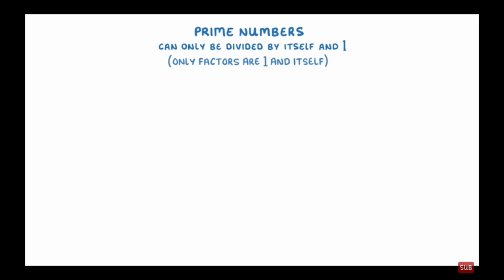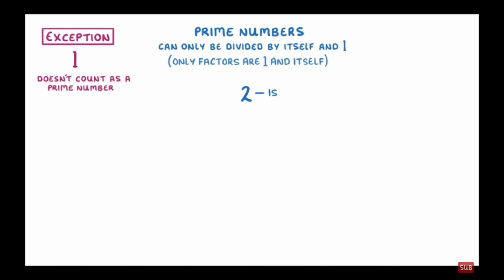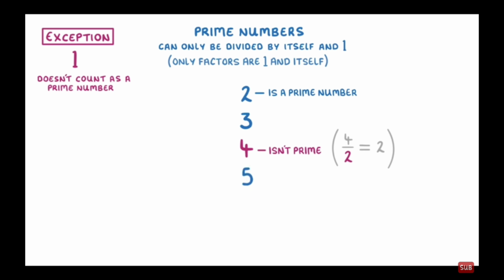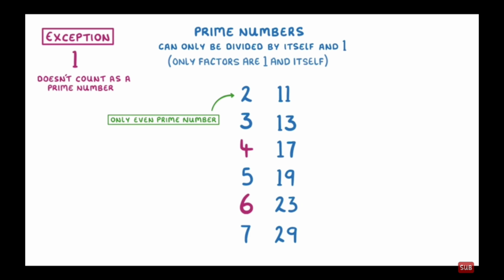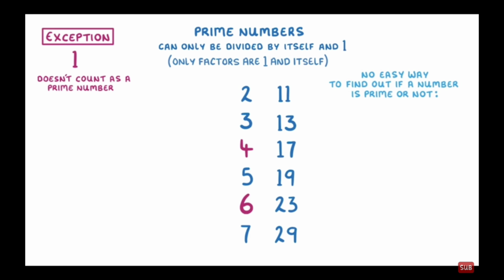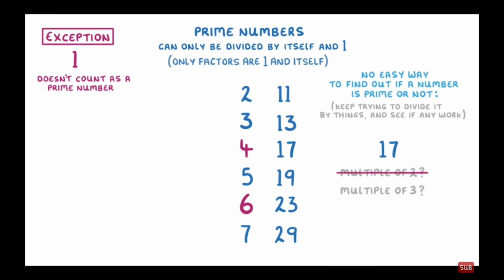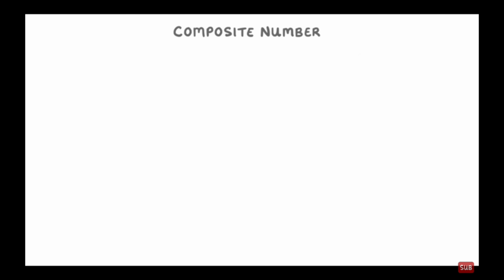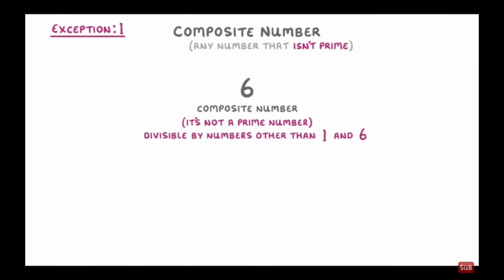prime and composite numbers for GCSE IGCSE and A levels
Hi welcome to a new video
Today we will be talking about prime numbers and composite numbers
Note this is for GCSE international GCSE and A levels
this is for foundation tier students and higher tier students

link